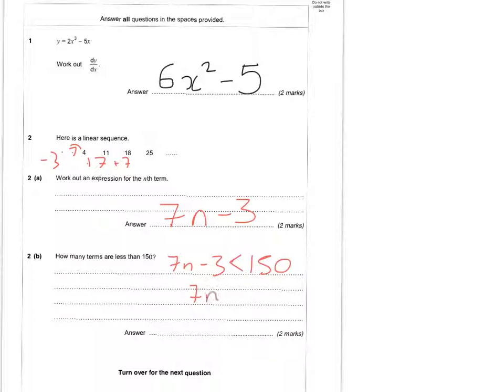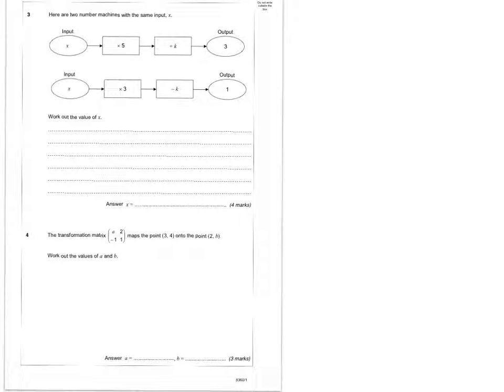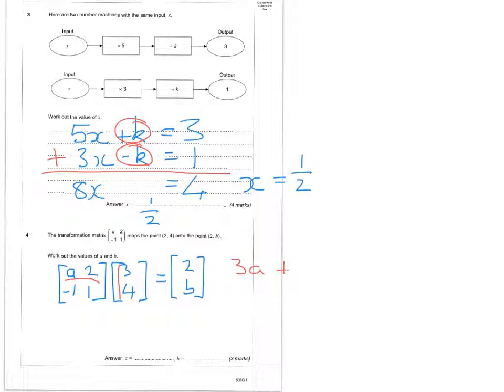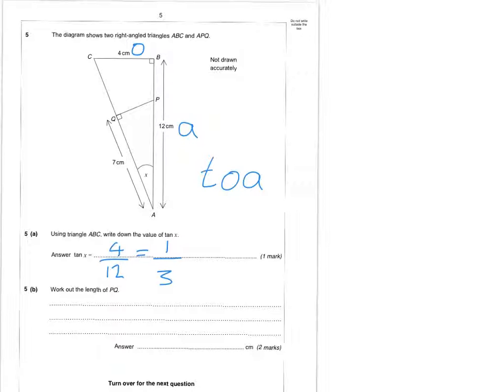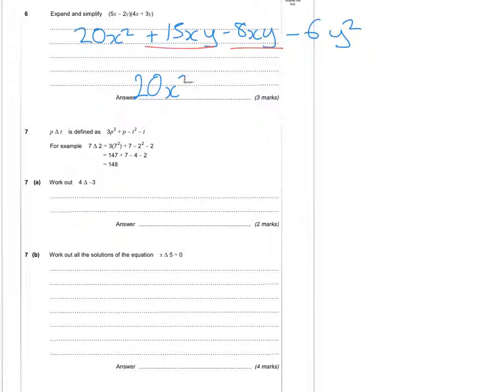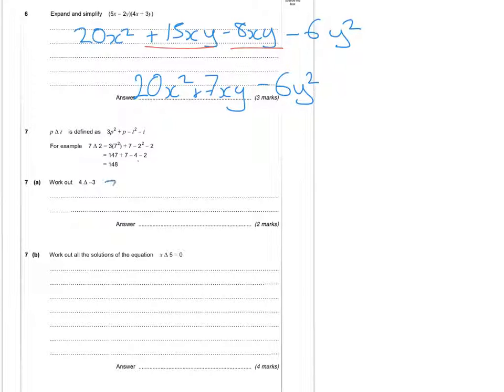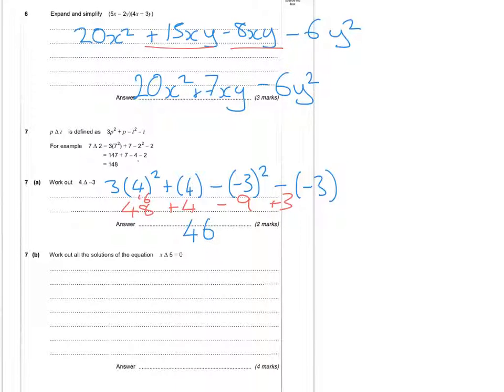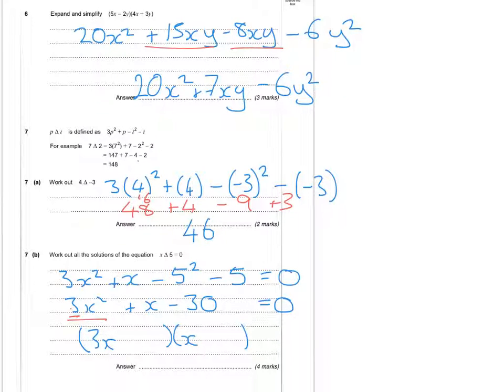Further maths practice paper Set 2 NC Q1-7